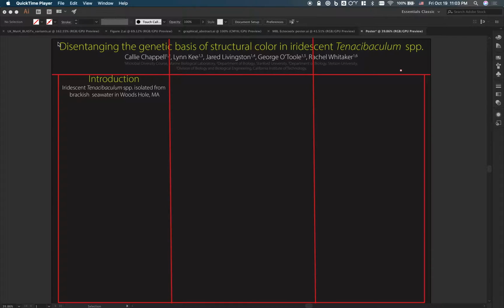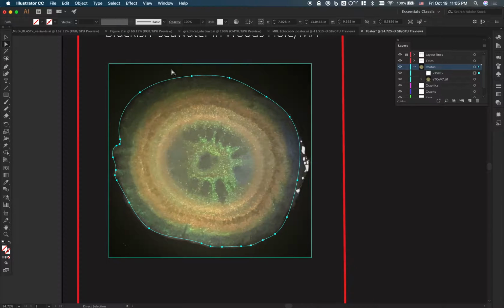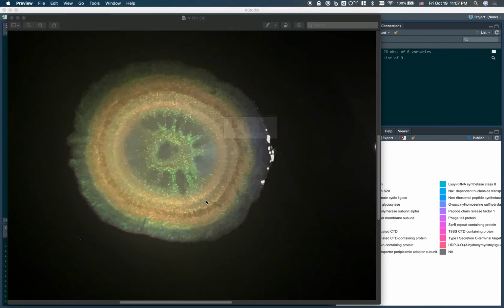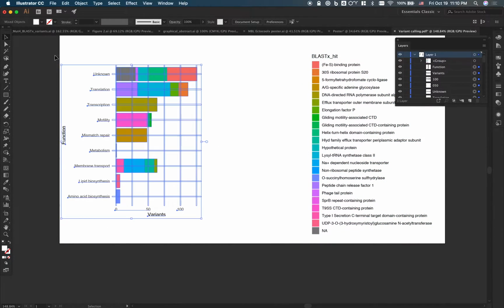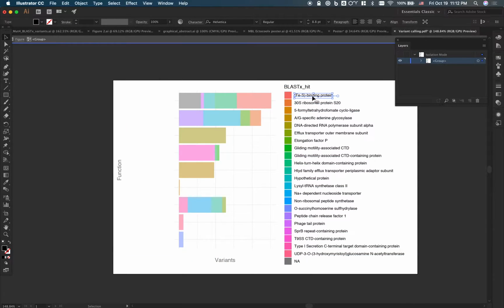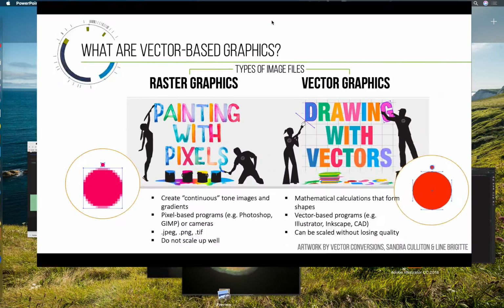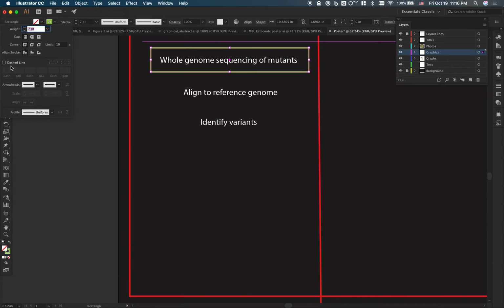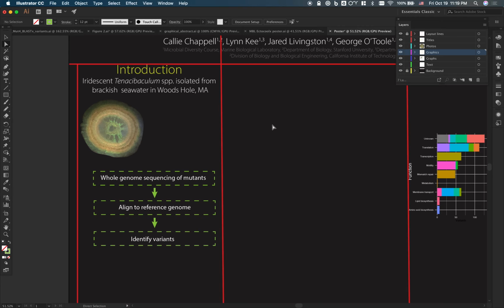Adobe Illustrator for Scientists: Importing and Editing Photos and R Plots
This video is about Adobe Illustrator for scientists. Here, I discuss how to import pictures (rasters) and use a clipping mask to remove the background and how to import and edit plots from R.